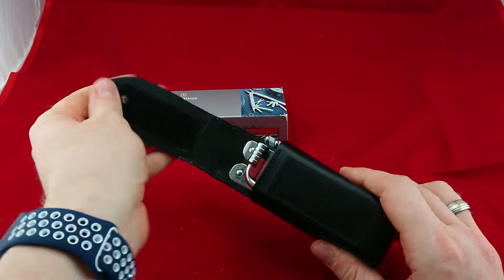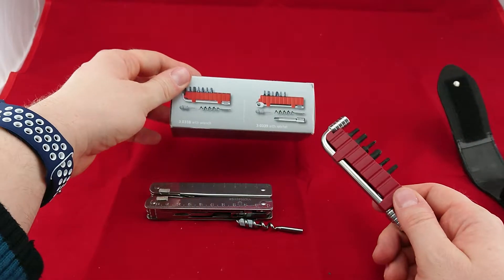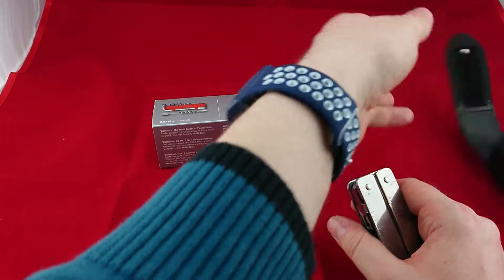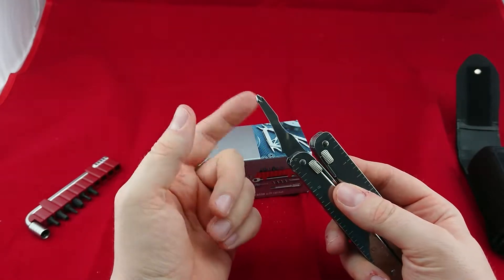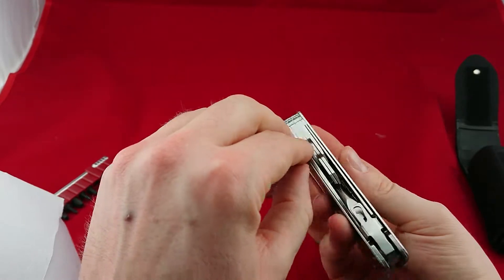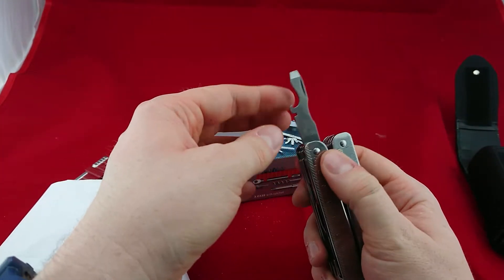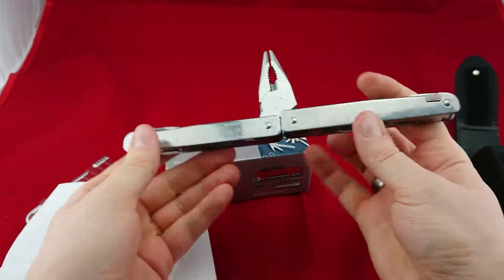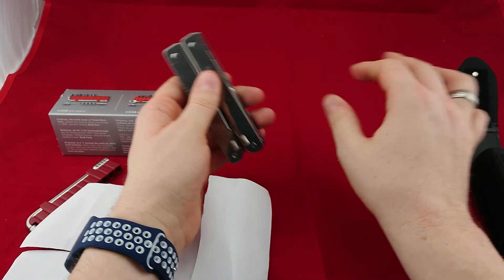Swisstool Cs Plus multitool - all features overview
In this video I´ll try to show all the features of the Swisstool CS Plus multitool.

If you interested in the swisstool cs plus be aware that they sell it in 2 variants - the one I have here with a small wrench and another version with a small ratchet - usually the ratchet is much more expensive but I have occasionally seen them for the same price so keep your eyes open.

Don´t forget to check out the Swisstool at Amazon